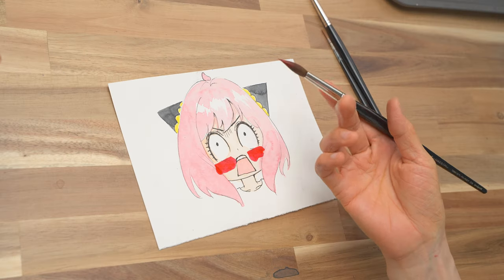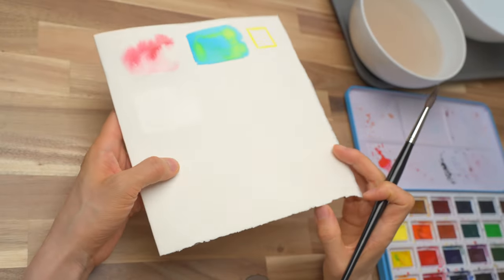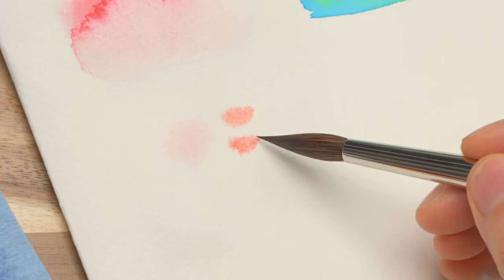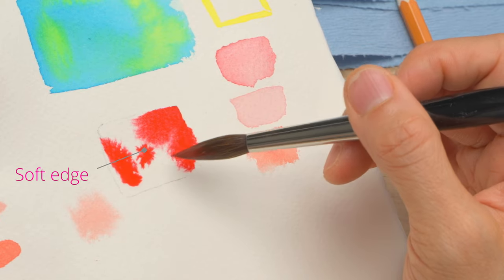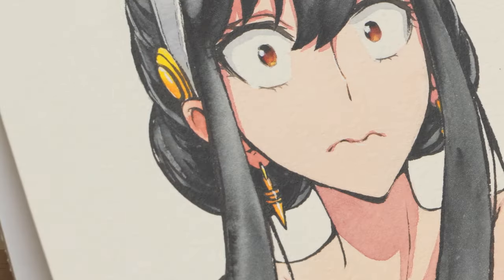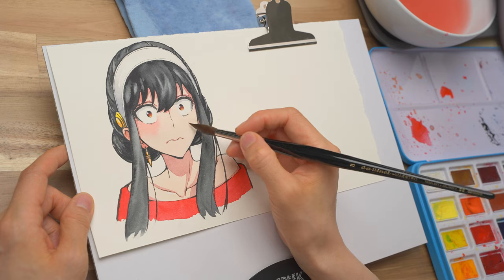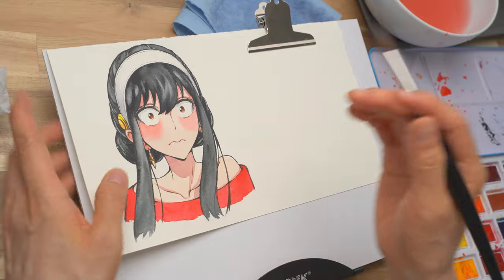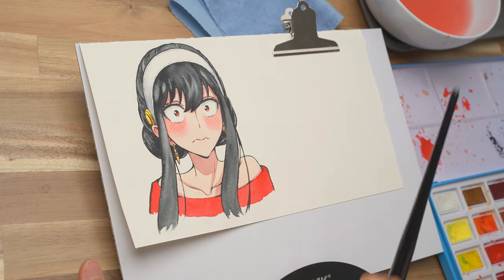How to use "Wet-in-wet" to add blush [Watercolor Anime Tutorial]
In this video I want to show you how to use the basic "wet-in-wet" technique to add blush to your anime character. I'll explain the technique, how to control the shape while keeping the soft edge, so the blush is in the right place with a soft look. I'll also show you how to add blush in a actual painting of Yor and share with you tips. If you're a beginner for watercolor painting, or having trouble controlling water when adding blush, I'm sure you'll find some useful information from this video.

Time stamps:
00:00 Intro
00:22 What is "wet-in-wet" technique in watercolor?
00:44 Demo of "wet-in-wet" technique
01:45 Why "wet-in-wet" is not controllable
02:04 How to control "wet-in-wet" to create a perfect blush in size and shape
02:29 My favorite colors for blush for anime characters
03:05 Tip: control the amount of water/paint on your brush for blush application
04:35 Tip: timing is the key. How wet/dry should the paper be?
05:00 Hard edge vs Soft edge and how they're created in wet-in-wet
05:50 Hard edge vs soft edge on anime face for blush area06
06:48 Tip: start painting from the top of the blush area
07:16 Adding blush on Yor
07:33 When to add blush; how to keep the painting clean
08:11 Tip: use India ink for line art to keep the painting clean
08:51 Use reference phot to locate the area for painting
10:05 Tip: use clean damp brush to fix messy edges
10:39 adding blush to the left cheek with a stronger color
11:00 apply a glazing layer if the blush is too light
12:08 when to fix the blush shape to make the two blush symmetrical
12:42 how to add "blush lines"
13:08 what color to use to add blush lines
14:00 ideal brush to use for adding blush lines